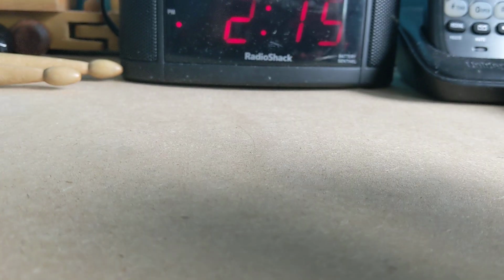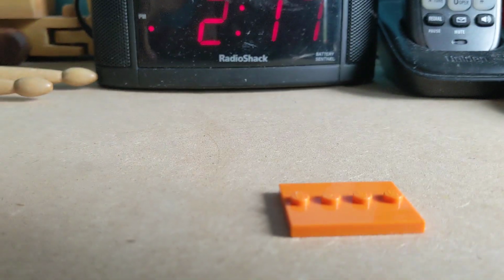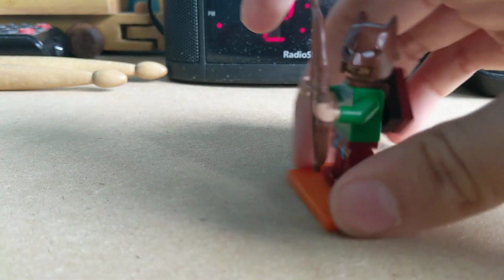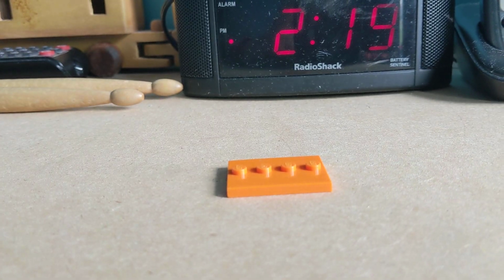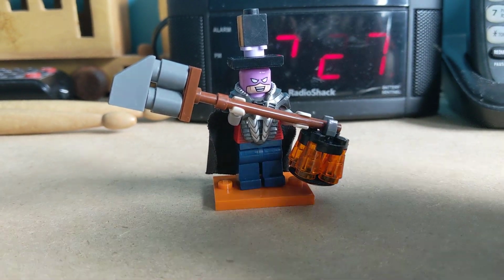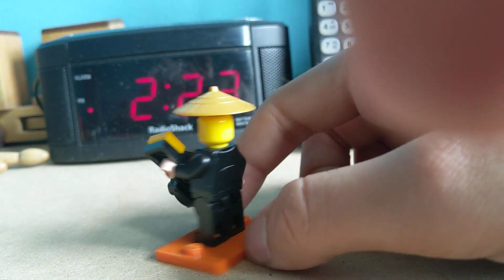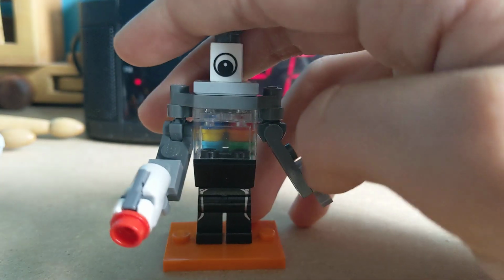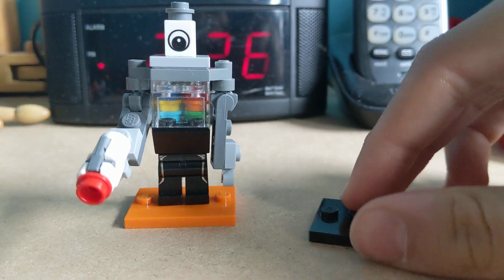Custom Lego Brawlstars Minifigures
These are the Brawlers I could create with the pieces I had